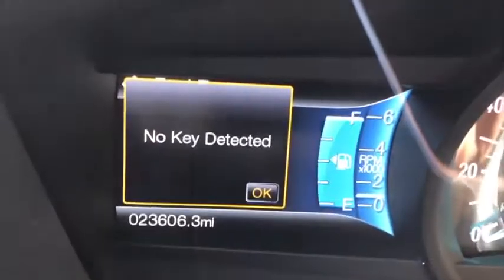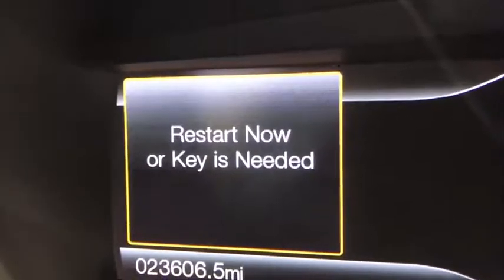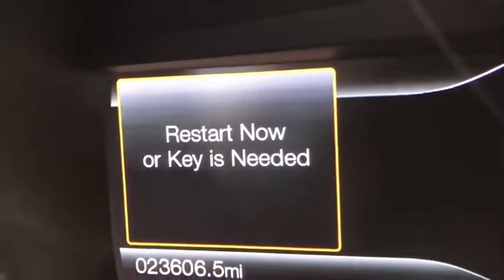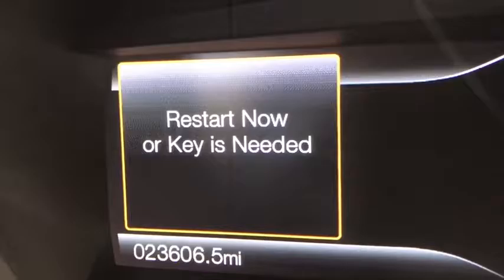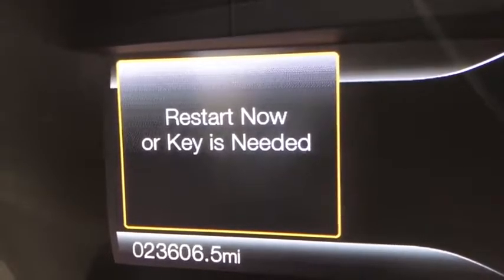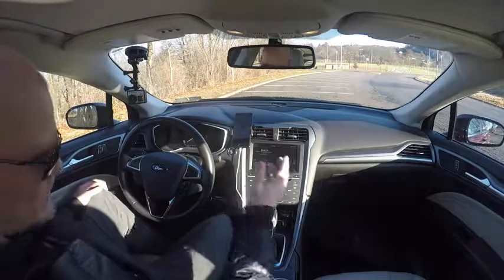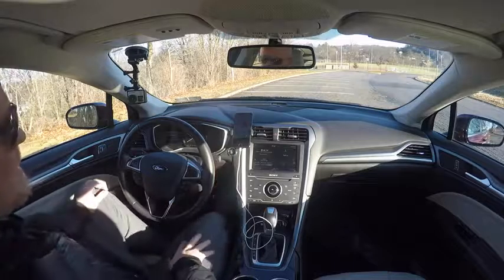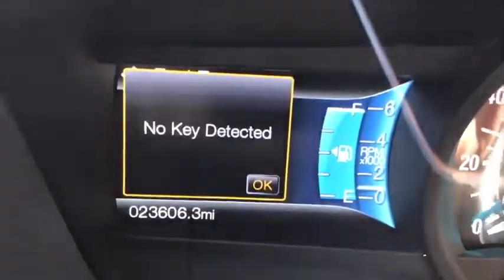What happens if you throw out your key fob WHILE driving Don't be stupid enough to do this